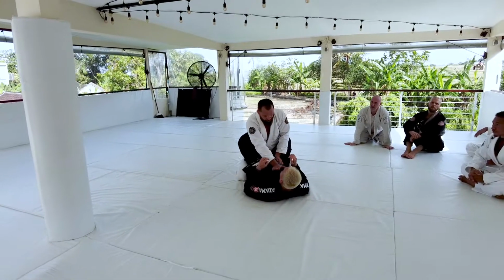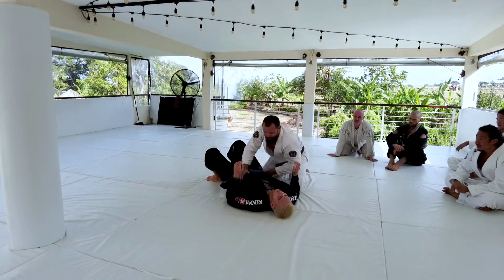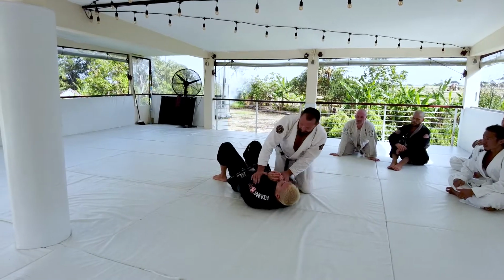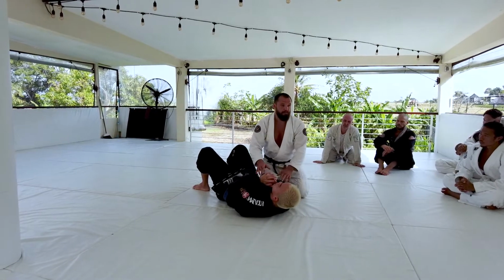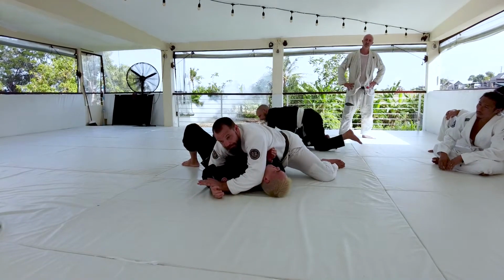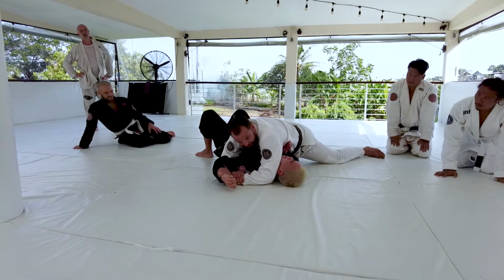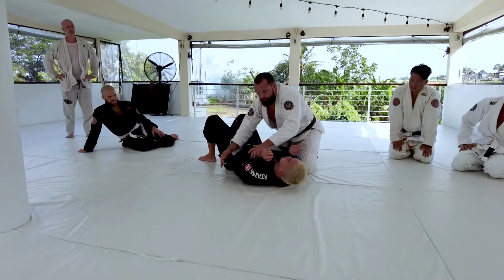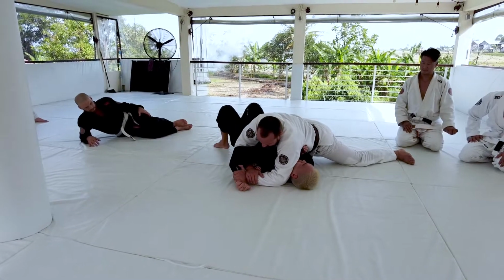How to do a Keylock from Side Control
Brazilian Jiu Jitsu Black Belt Justin Sidelle demonstrates a Keylock from side control for Brazilian Jiu Jitsu. Rituals Jiu Jitsu is located in Bali Indonesia